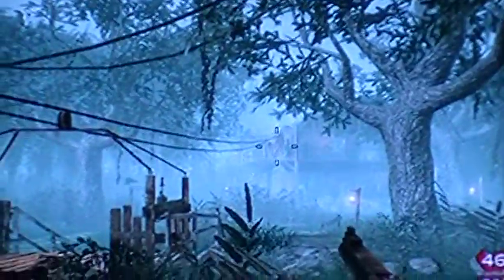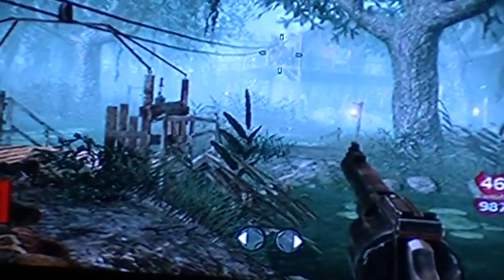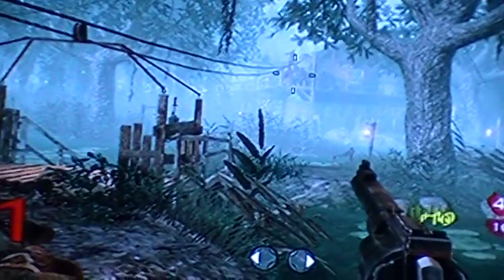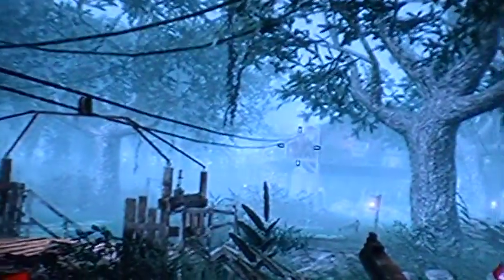wierd shi no numa zombie glitch????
i really don't know why this started happening it started at round 10 like i said butwe don't know why please comment if you can tell me why!!